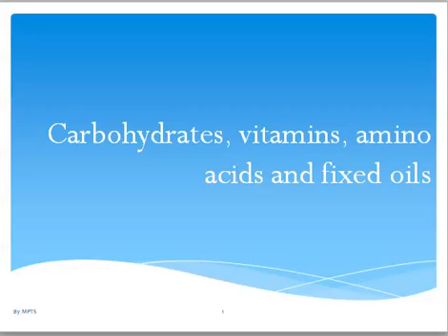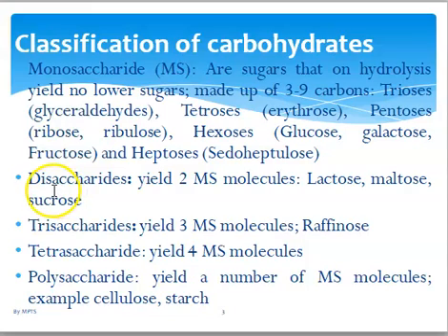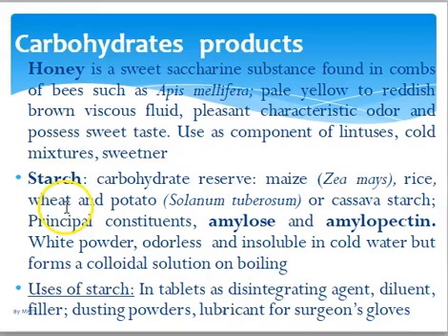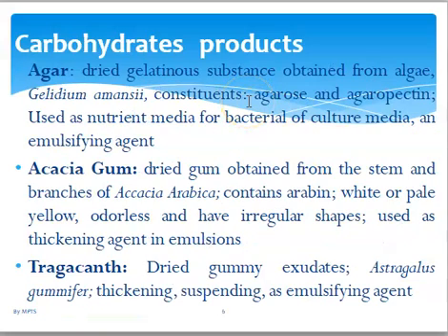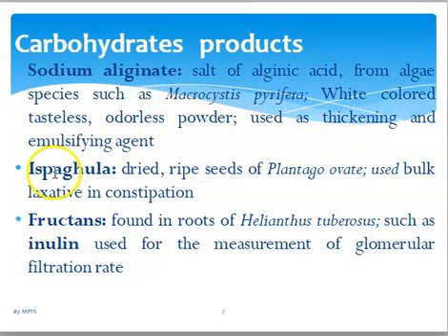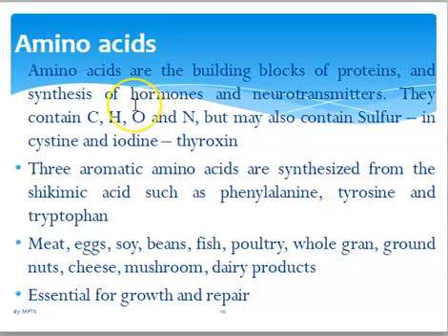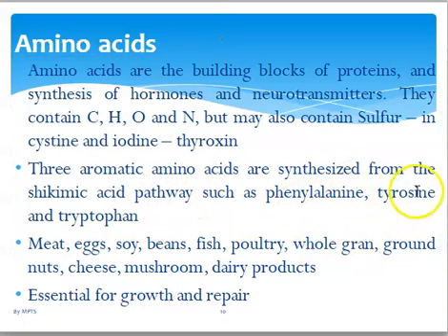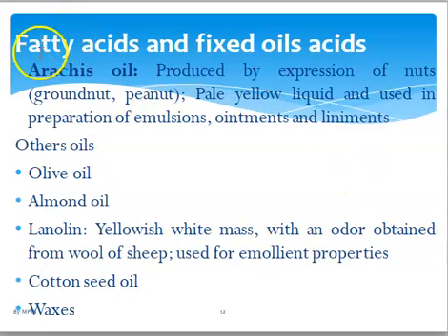Carbohydrates, vitamins, amino acids and fixed oils MPTS